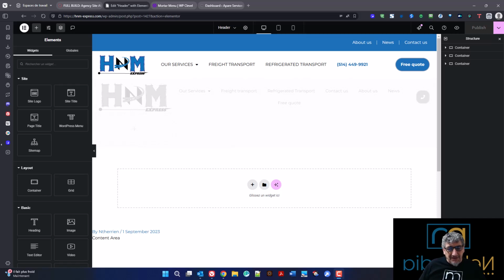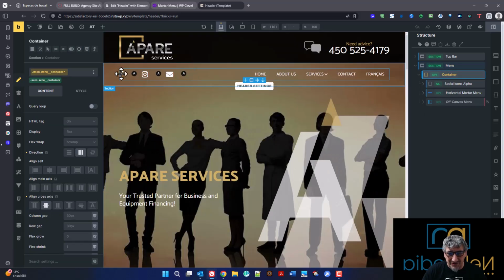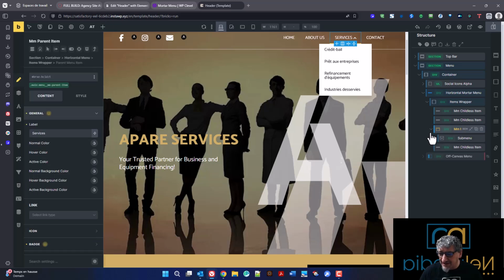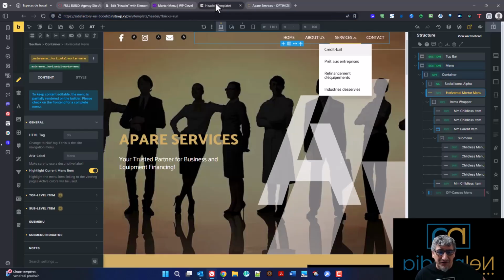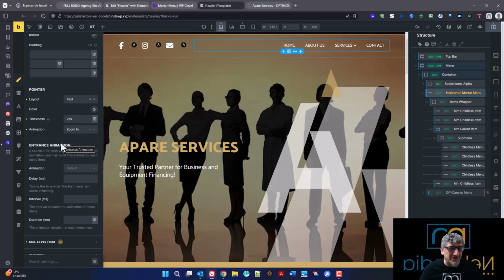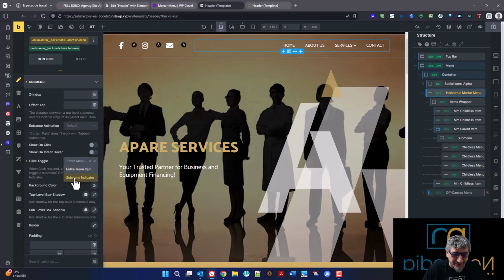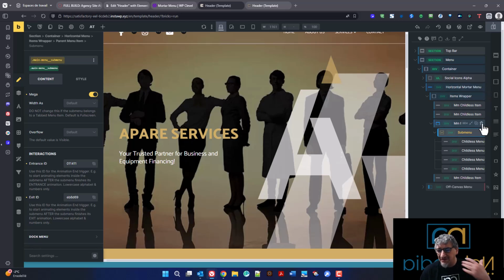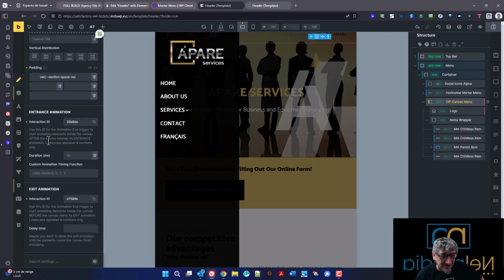Easy menu creation with Bricks and Mortar Menu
If you'd like to create easy menu, whether regular menus, off-canvas or mega menus, and have a lot of freedom in how it will look, look no further, as Mortar Menu does it all for you!

Mortar Menu allows you to create horizontal, vertical, off-canvas, tabbed and full screen menus, whether from scratch or using WordPress' menu system.

Really an indispensable tool if you're using Bricks Builder!